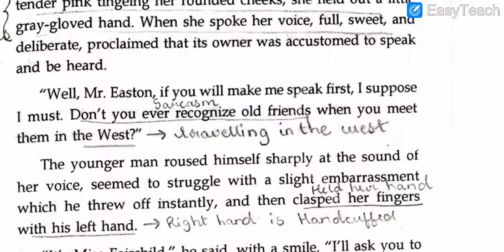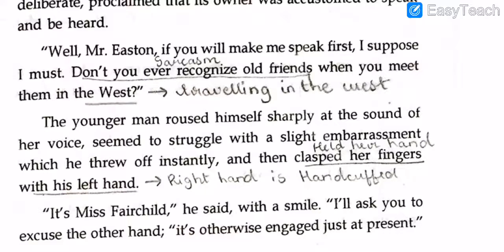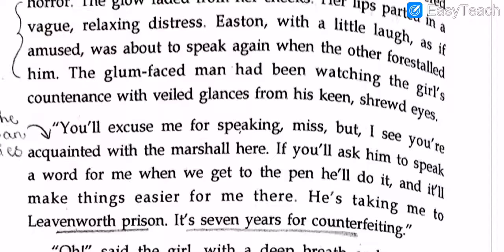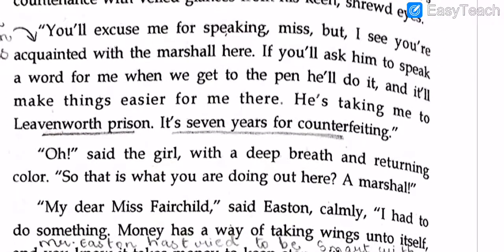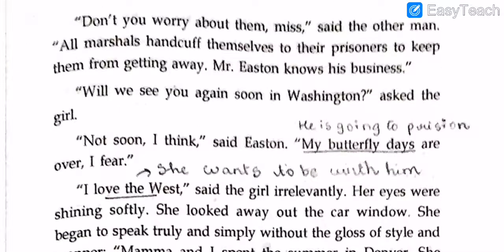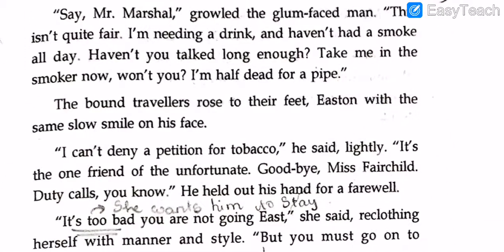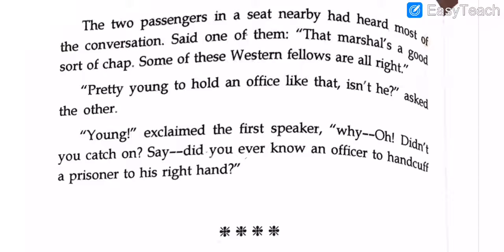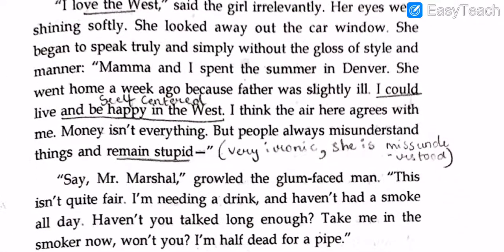Hearts and Hands I English Literature I ICSE I Grade 9 I FikarNot